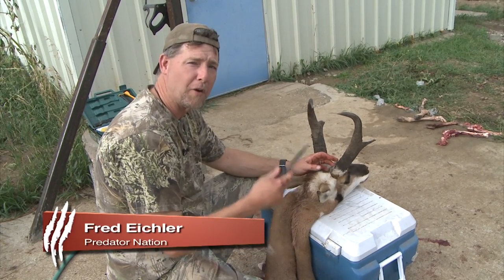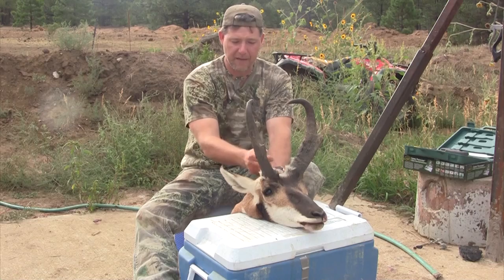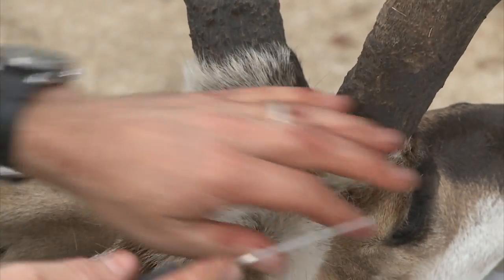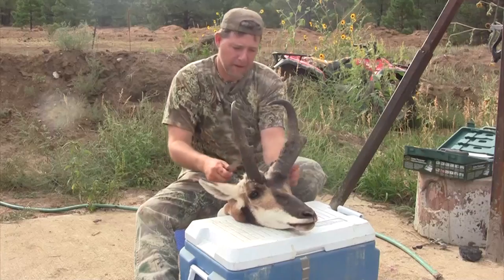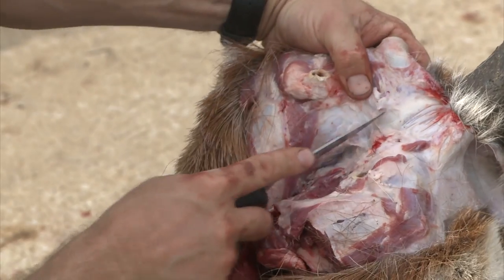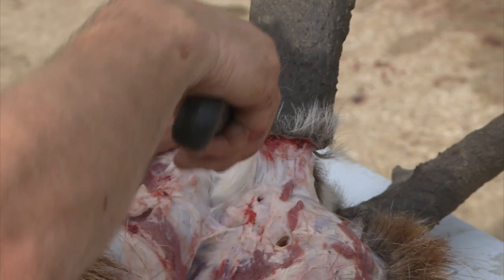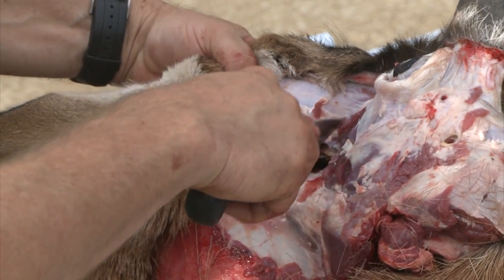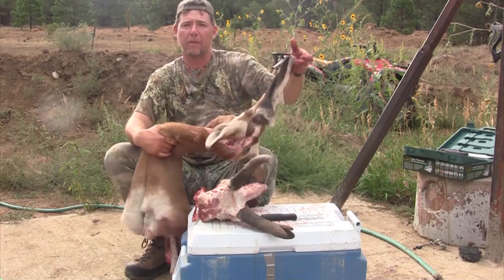How to cape out an antelope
When caping out an animal the head can be the most difficult part.  Fred shows the exact cuts you need to make and gives some helpful tips on some of the trickier areas.